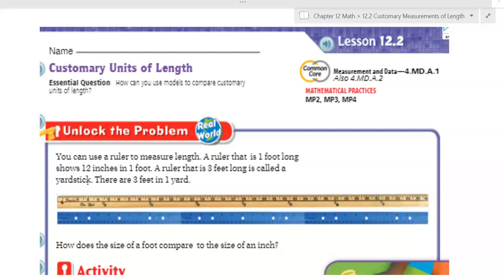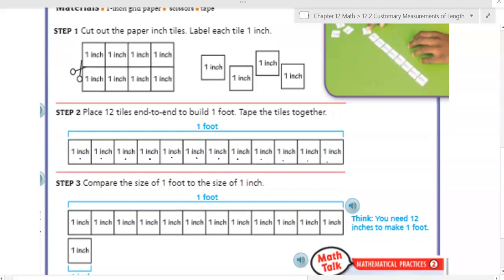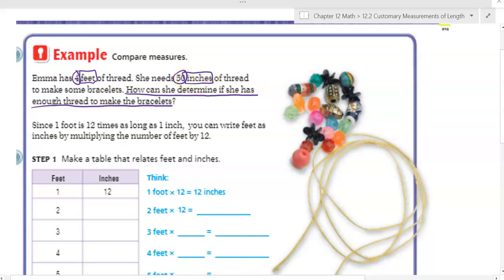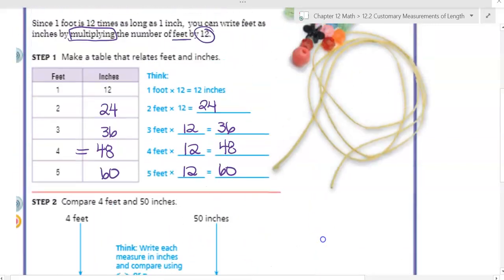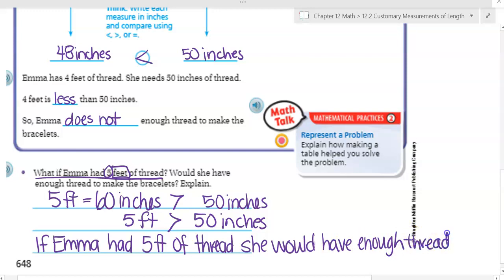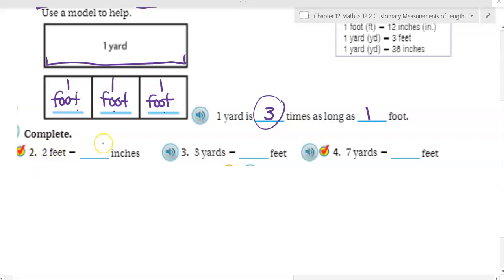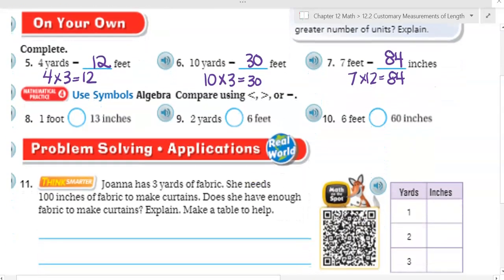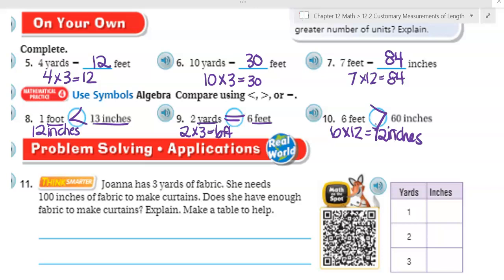12.2 Customary Measurements of Length